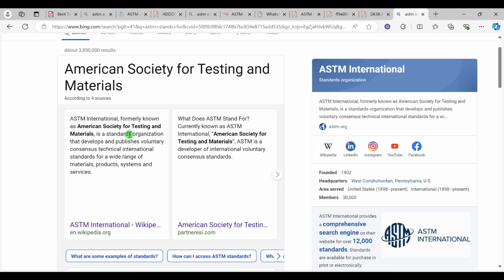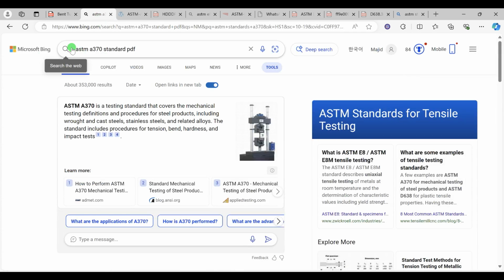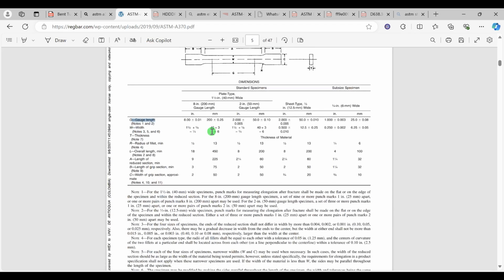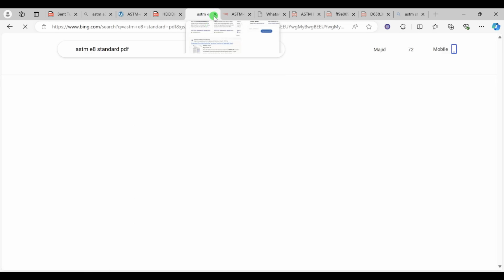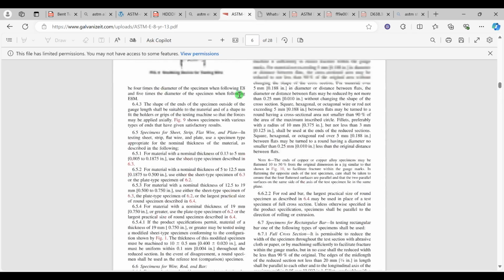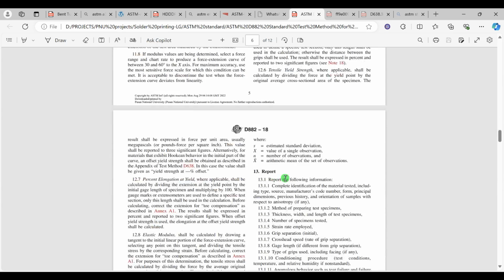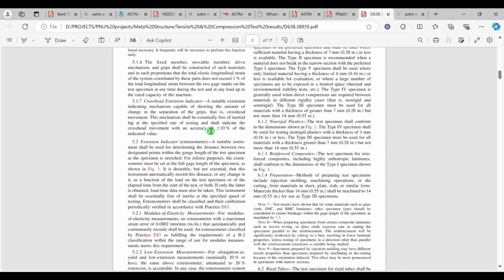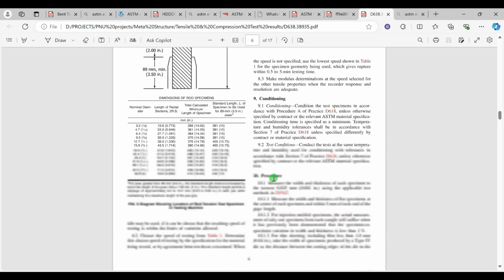How to Find and Download ASTM Standards for Tensile Test || Metal, Meshed Fabric, Plastic Materials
Looking for ASTM standards to conduct tensile tests on different materials like metal, meshed fabric, plastic, or thin films? In this tutorial, I will walk you through the process of finding and downloading the necessary ASTM standards step-by-step. Whether you're a researcher, engineer, or student, this video will simplify the process for you!

✅ What you'll learn:

How to search and access ASTM standards for tensile testing.
Key differences between tensile testing standards for metals, plastics, and other materials.
How to download the correct standards for your material testing needs.
Don’t miss out on this easy guide to getting the right ASTM standards!